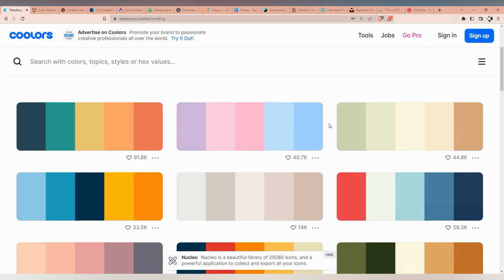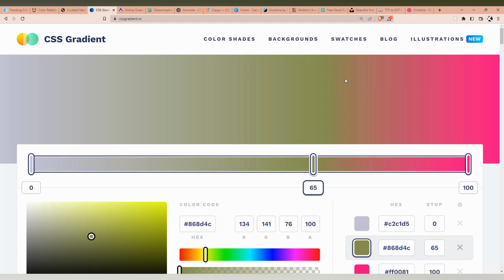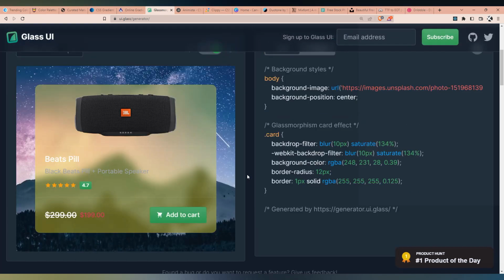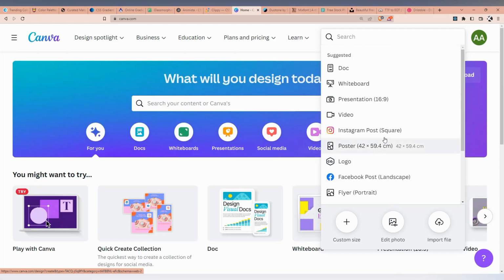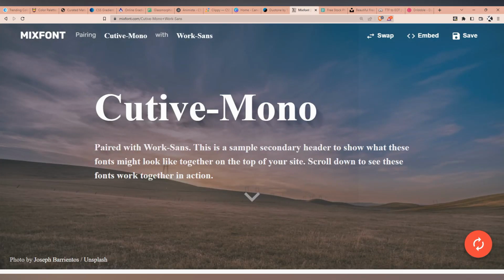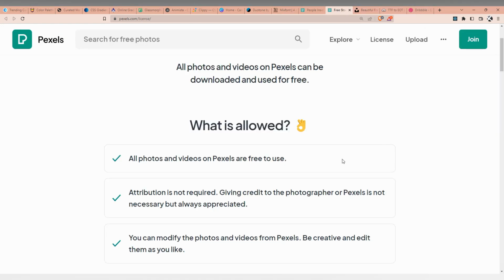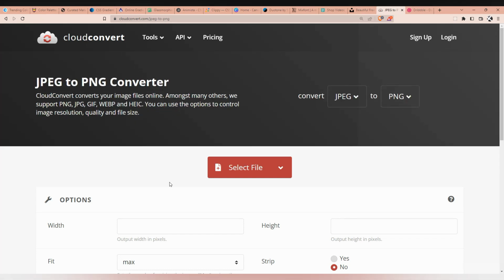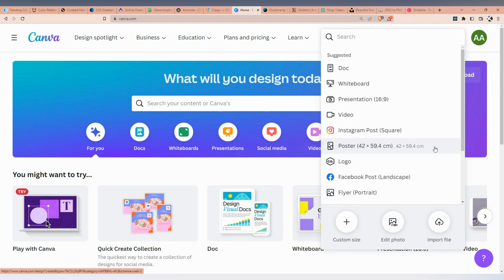Free Websites - Feels Illegal to Know and Use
Hey everyone! In this video, I'm sharing my favorite websites that not many people know about. These sites are hidden gems that offer unique and useful content, and I think you'll love them as much as I do. Whether you're looking for obscure information, cool tools, or just something different, these websites have got you covered.

Chapters:
00:00 - Introduction
00:37 - Coolors
01:06 - Color Hunt
01:25 - Material Colorion
01:40 - CSS Gradients
02:16 - Angry Tools Gradient
02:42 - CSS Animations
03:20 - Glassmorphism
04:08 - Clippy
04:33 - Canva
05:06 - Duotone
05:41 - Mixfont
06:30 - Pexels
07:20 - Unsplash
08:18 - Cloud Converter
09:00 - Dibbble
09:53 - Personal Favorite